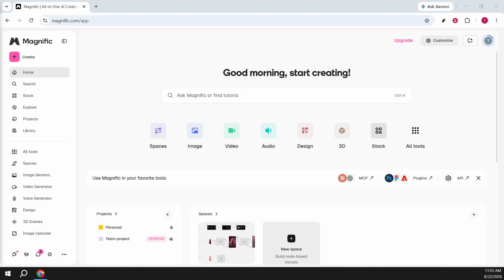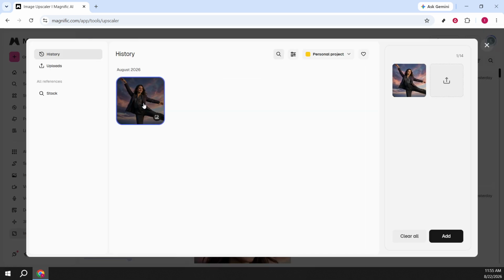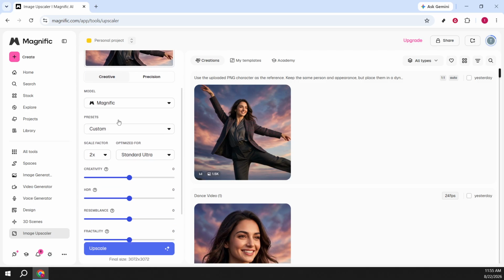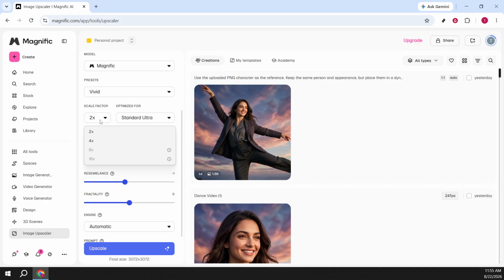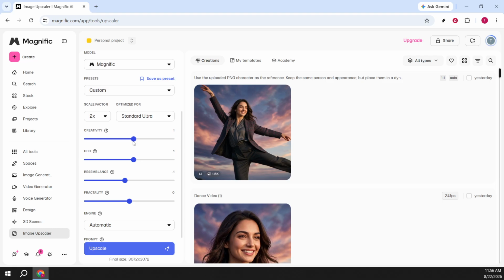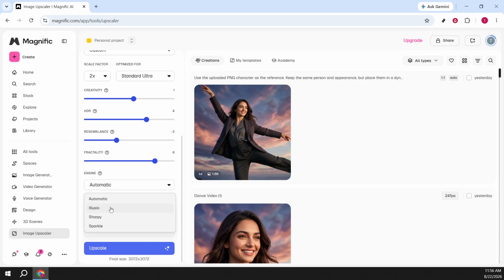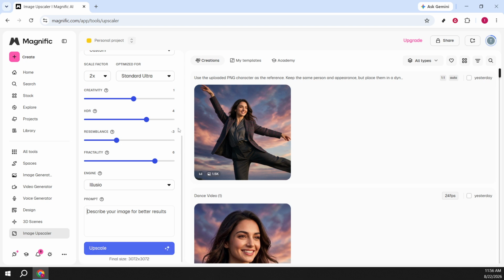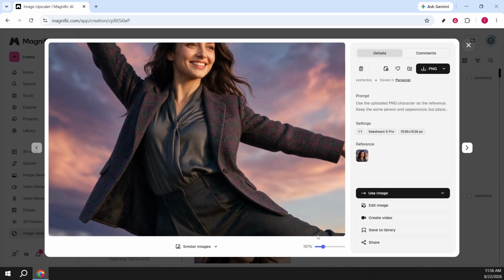How To Improve An Image In Magnific AI Desktop [2026 Guide]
How To Improve An Image In Magnific AI Desktop